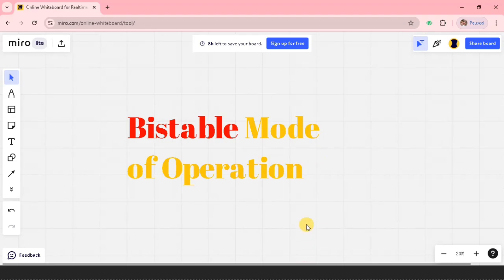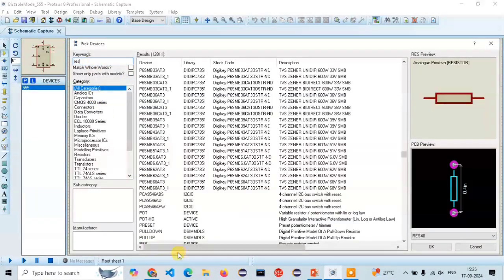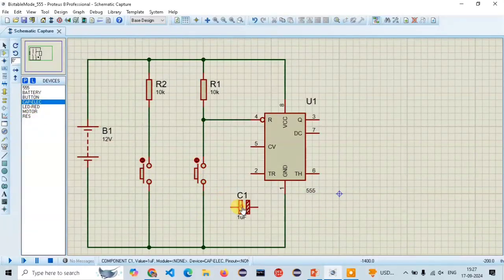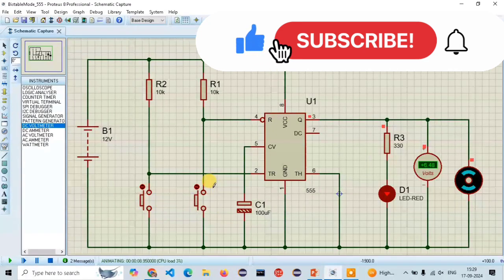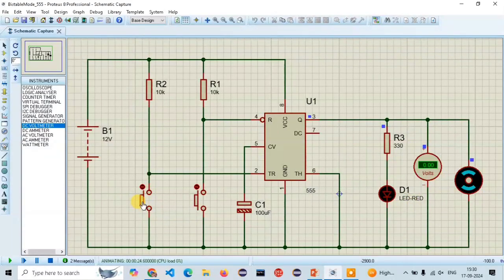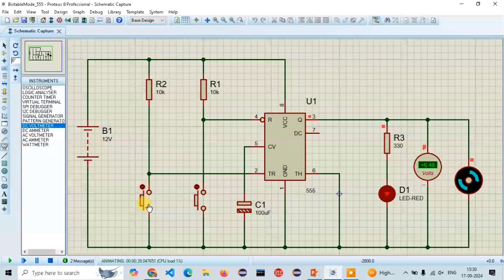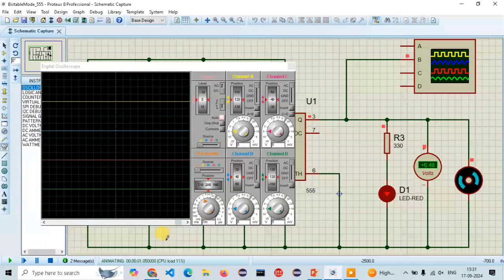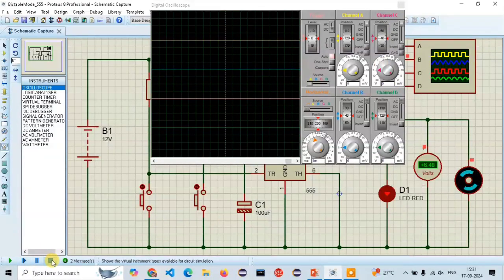bistable mode of operation of #555 IC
Here's a possible description for your video on the 555 IC in bistable mode:

Learn how to use the 555 IC in bistable mode to create a flip-flop circuit!

In this video, we'll cover:

- What is bistable mode and how does it differ from monostable and astable modes?
- The internal circuitry of the 555 IC and how it operates in bistable mode
- How to set and reset the flip-flop using external triggers
- Practical examples and applications of bistable mode
- Tips and tricks for troubleshooting and optimizing your design

Join me as we explore the versatile 555 IC and uncover the secrets of bistable mode!

Watch until the end to gain a deep understanding of this fundamental concept in electronics!"